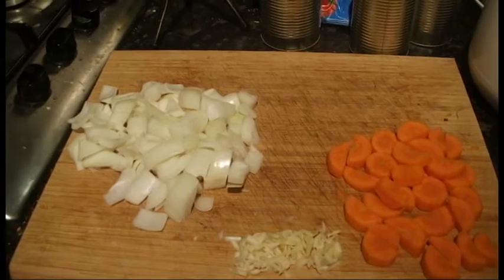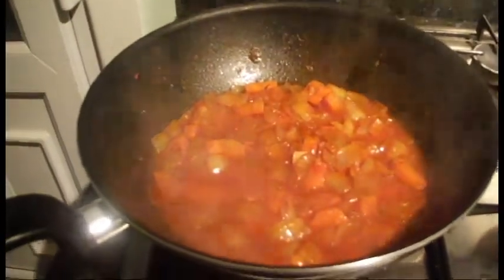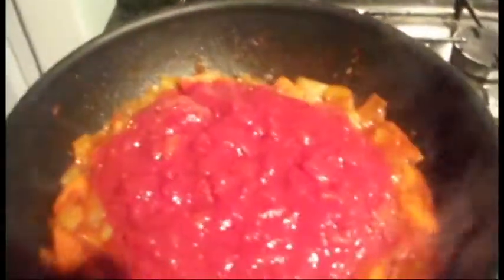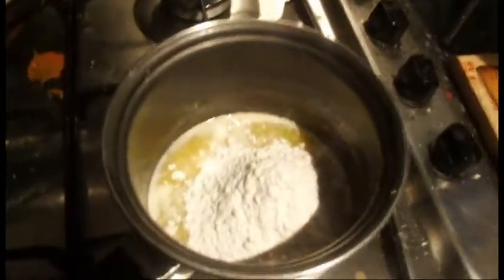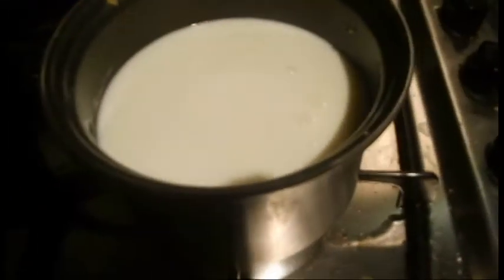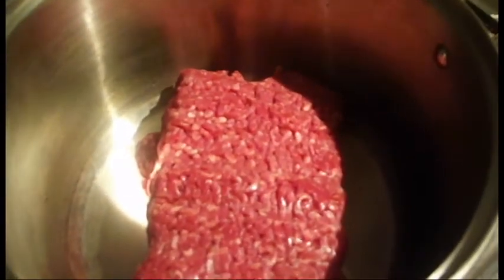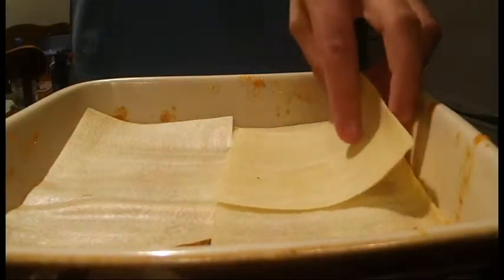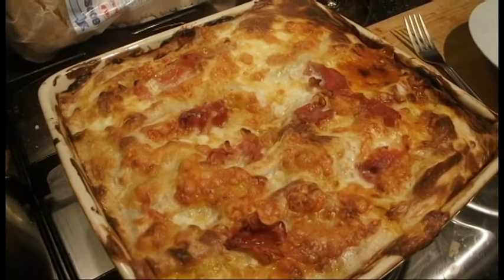How to Make the Perfect Lasagne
Sam Melnyczuk show how to make the perfect lasagne. Put together as part of an assessed assignment.